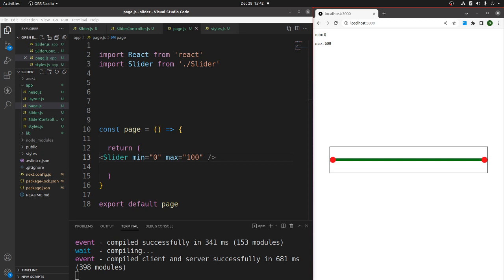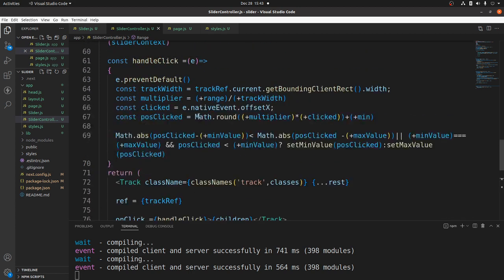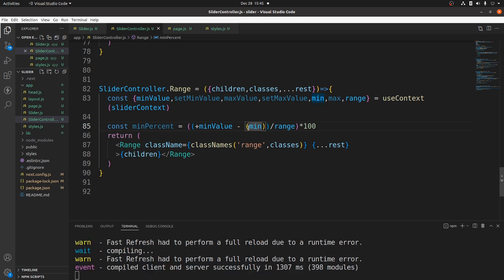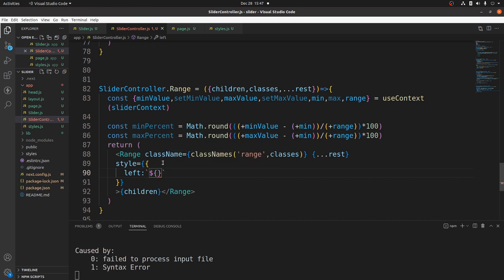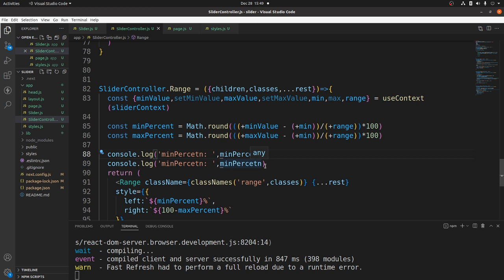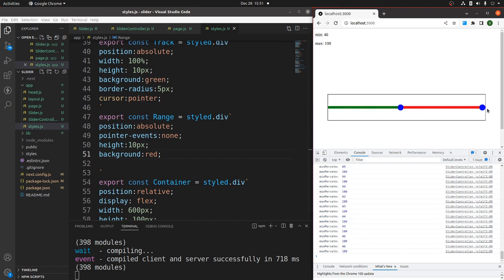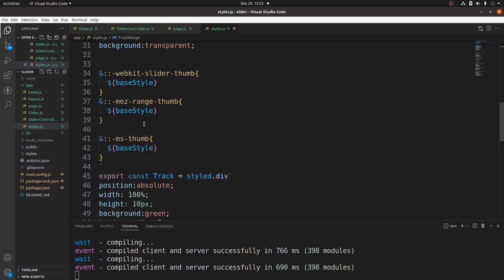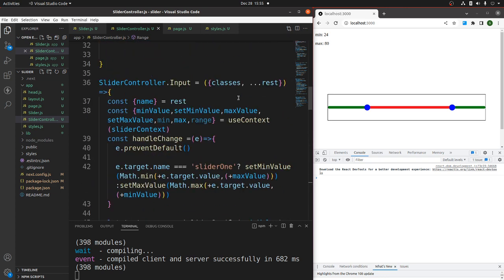How to Build Custom Range Slider Using Next.js 13 Part 4/4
Custom range slider using Next.js 13 and Styled Components part one